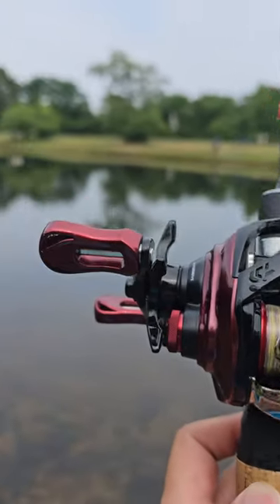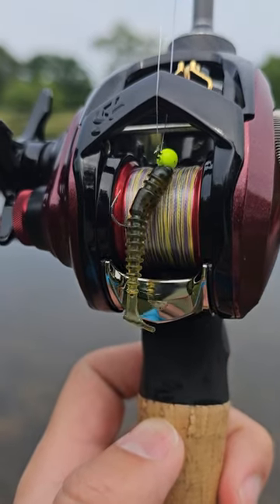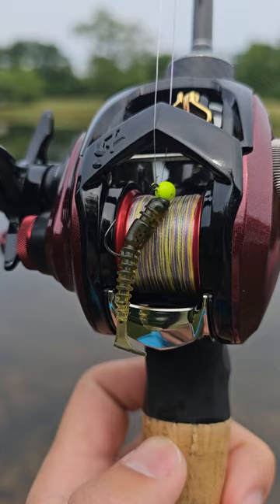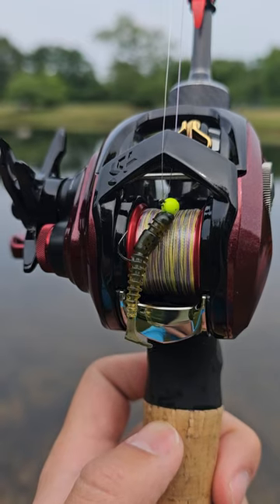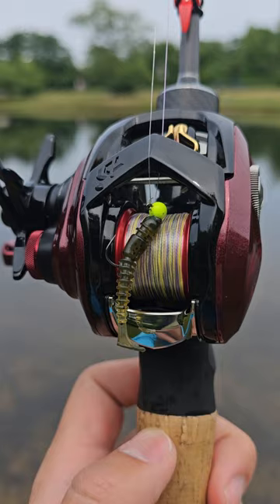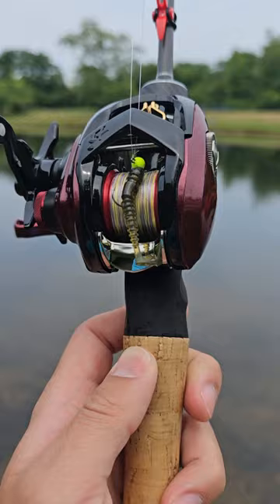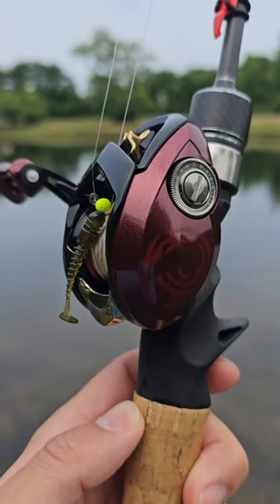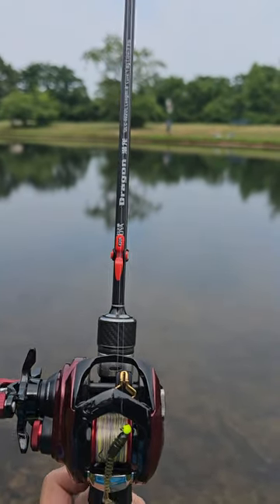Catch More Fish With The Best Micro Swimbait Lure!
The best micro Swimbaits for pond fishing are from Eurotackle! Whether it is the EPF 1 inch swim, or the 1.5, 2 or 3 inch Bvibe swimbait, they slay hard!

for a discount.

Spool: Roro TX25S
Line 1: Varivas 4 PE 0.6 Gou
Line 2: Varivas Absolute CB Mono 4lbs